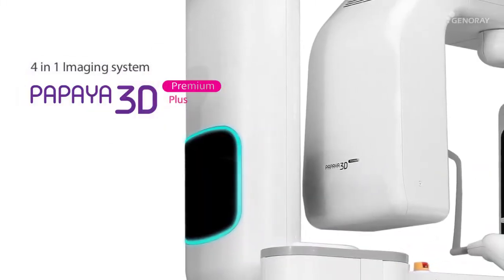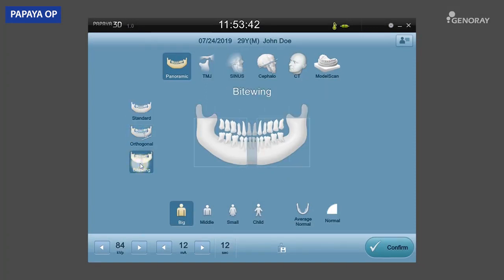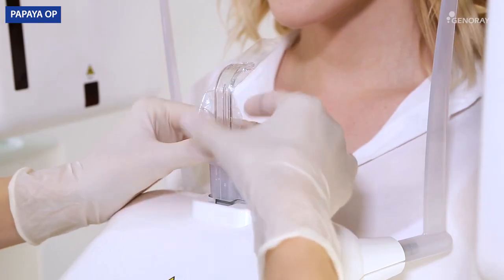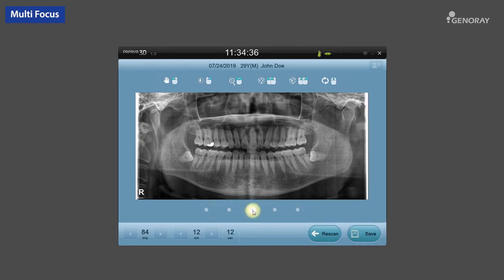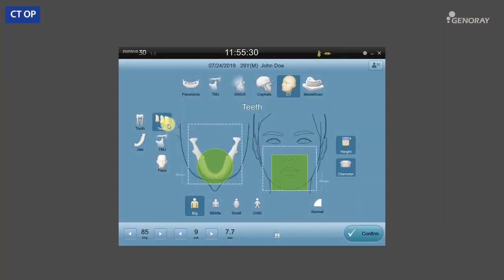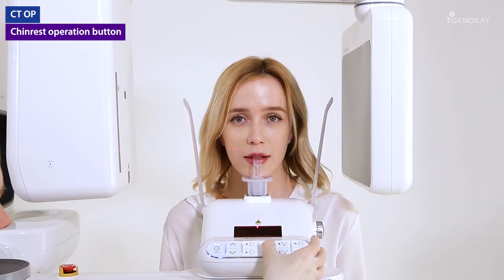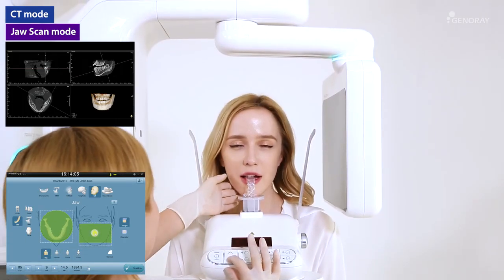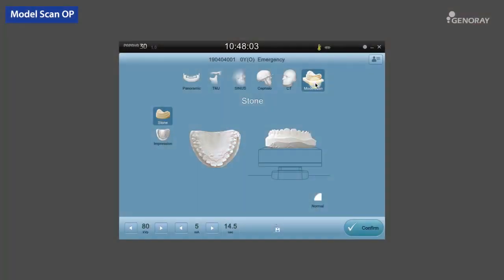PAPAYA3D PREMIUM : Operation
PAPAYA3D PREMIUM
CBCT, Panoramic, Cephalometric, Model Scanning
An upgraded 4 in 1(CBCT, Panoramic, Cephalometric, Model Scanning)
unit, it provides accurate and detailed images for treatment, implants,
and orthodontic diagnostics.

สนใจสอบถามข้อมูลเพิ่มเติมเกี่ยวกับเครื่องเอ็กซเรย์ทางทันตกรรม ติดต่อผู้แทนนีโอไบโอเทค ในเขตพื้นที่ของท่าน หรือ Line Official Account